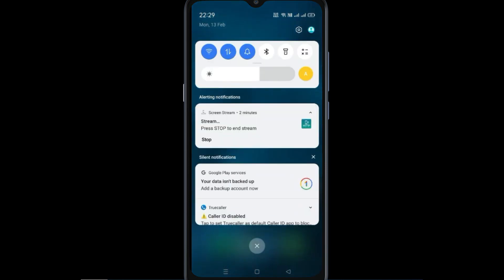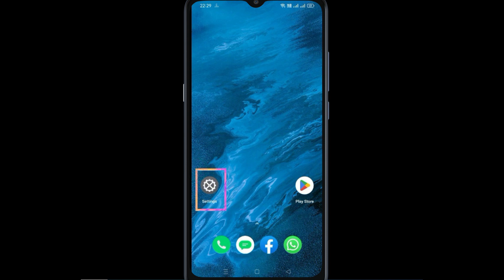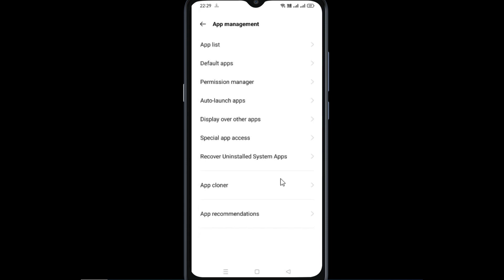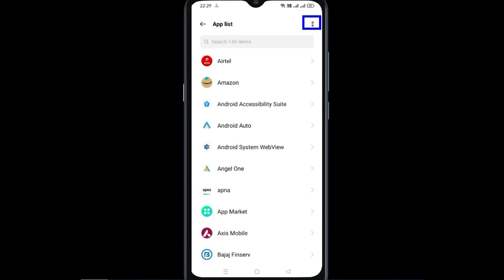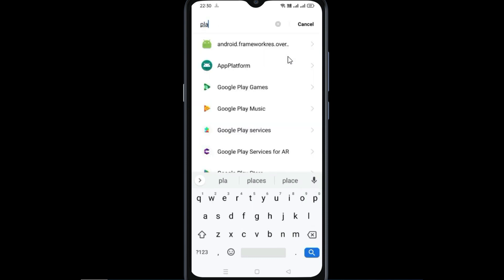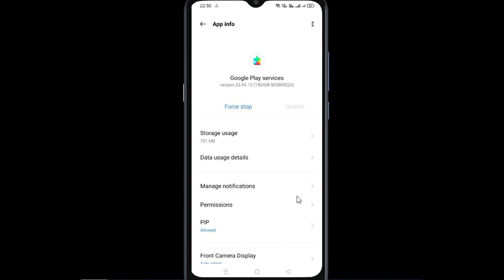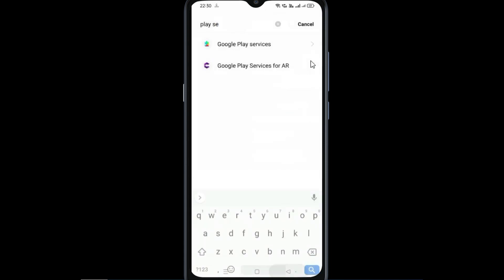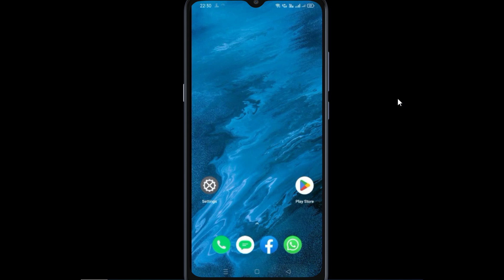How to Solve Your Data isn't backed up Add a backup account now Problem Solved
In this video we will see How to Solve Google Play Services Your Data isn't backed up Add a backup account now Problem Solved. Follow the steps to resolve this issue.